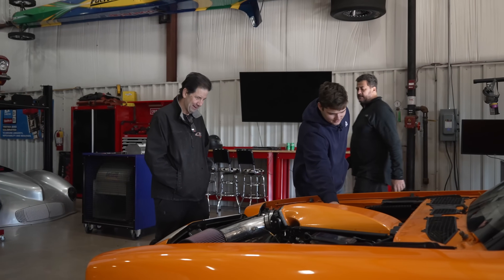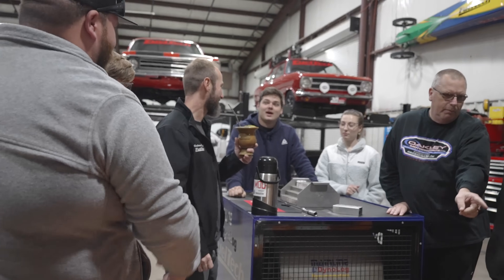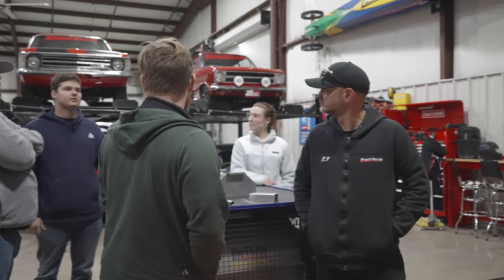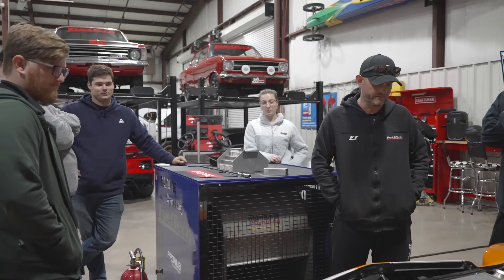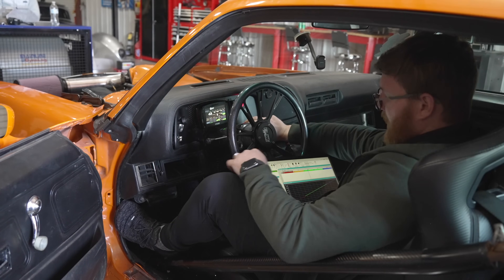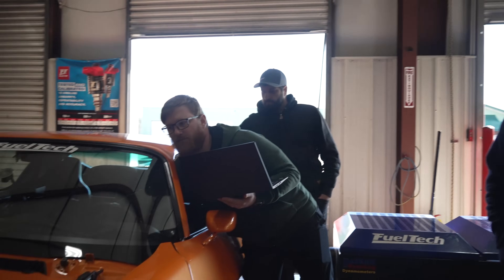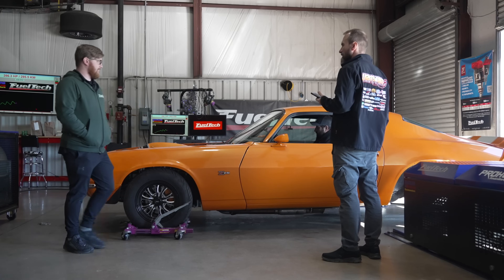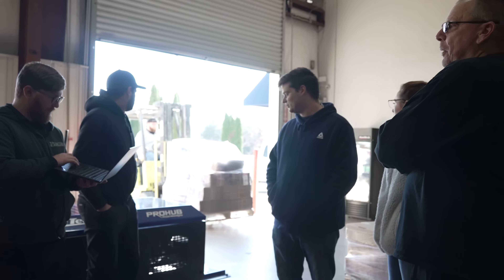7.50 Index Z/28 Camaro Hub Dyno Session | Bill Herman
This week we take a look at Bill Herman from Alliance Racewear's beautiful 1970.5 Z/28 Camaro. This car is set up to run in the 7.50 Index Class and is fitted with a LS6 that is managed with our FT550 EFI System.

Watch to the end to see how our guys were able to get this car running better than before!